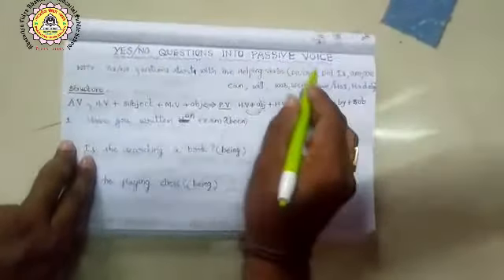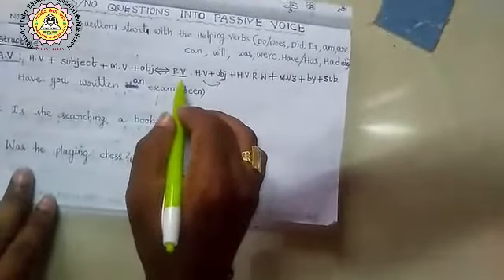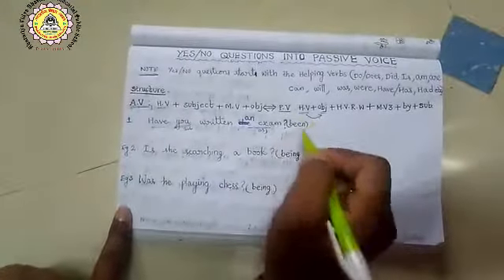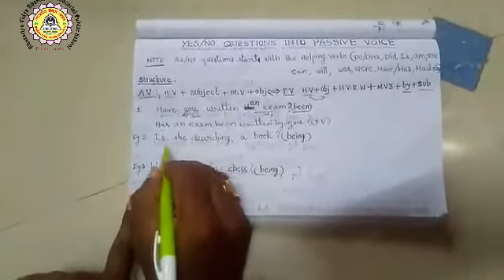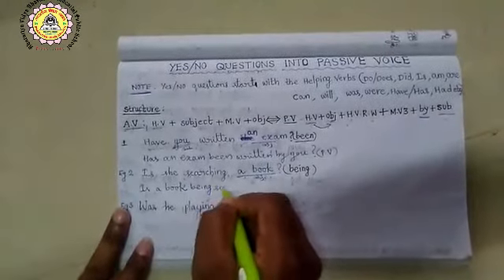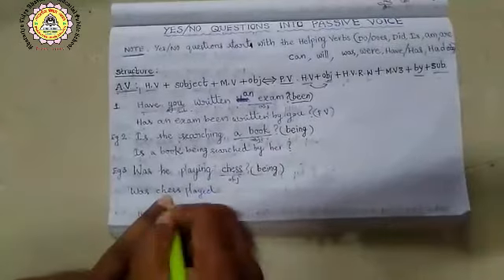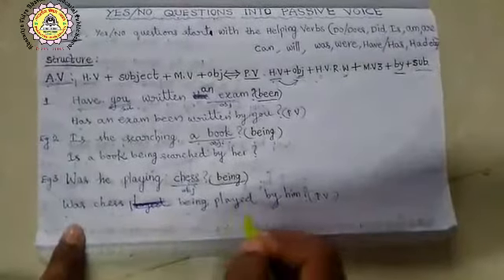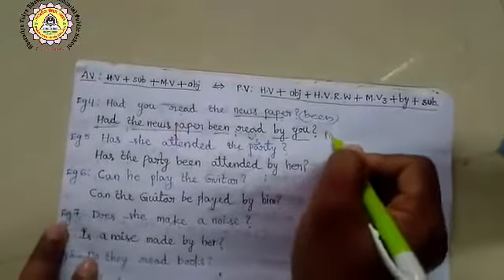9th English Yes or No questions into passive voice